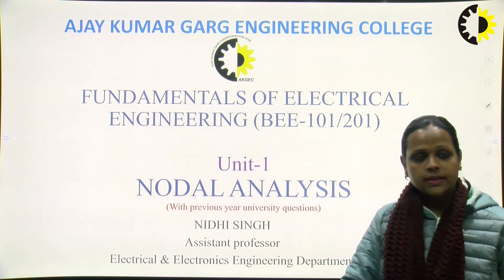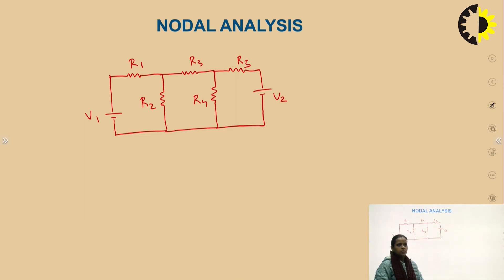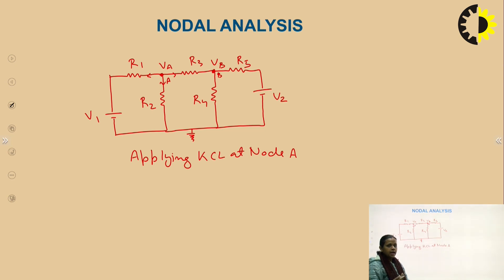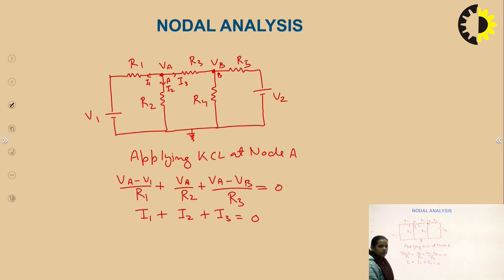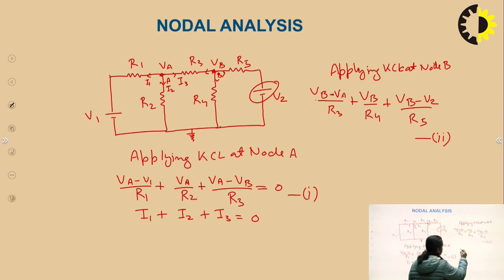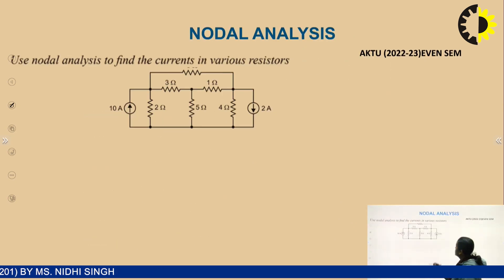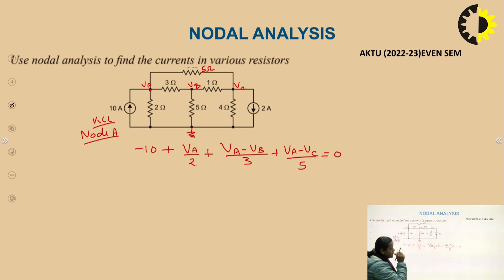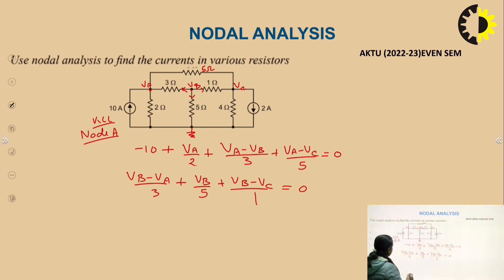''Nodal Analysis'' Fundamentals of Electrical Engineering Lecture 04 By Ms Nidhi Singh, AKGEC